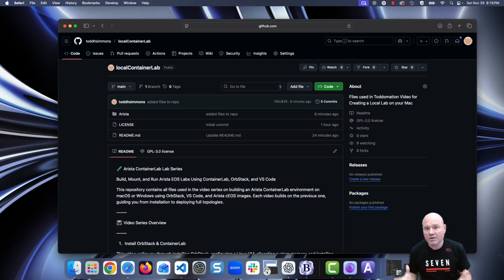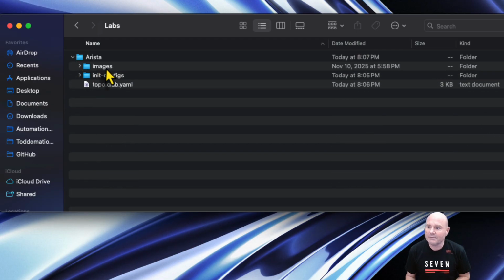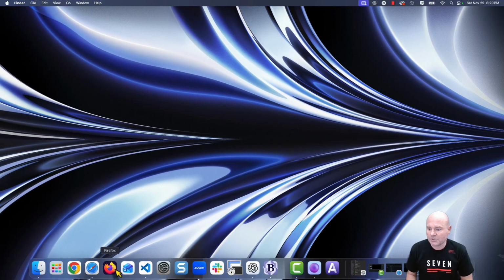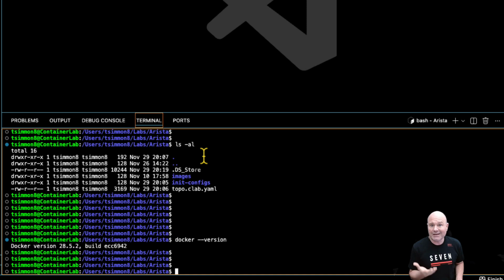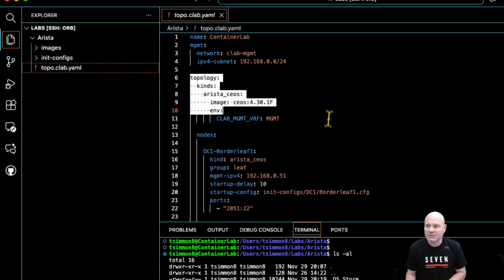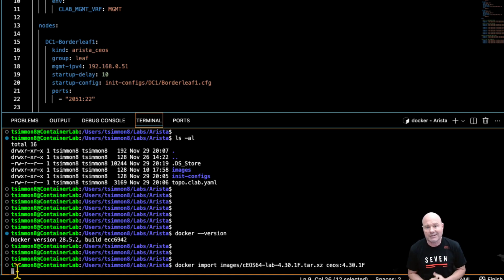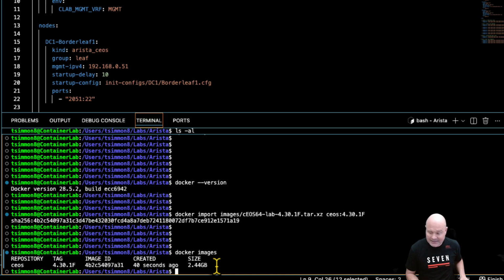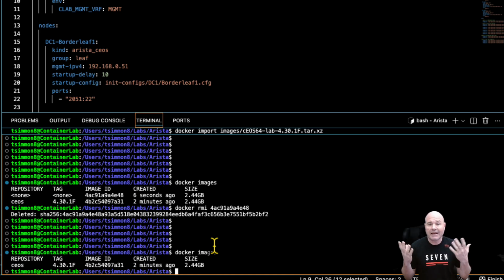Create a Docker Image for Arista cEOS in ContainerLab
Learn how to create the Docker image needed for Arista cEOS in ContainerLab using your downloaded cEOS file. This step by step walkthrough shows the folder structure required naming rules and how to avoid errors during import.